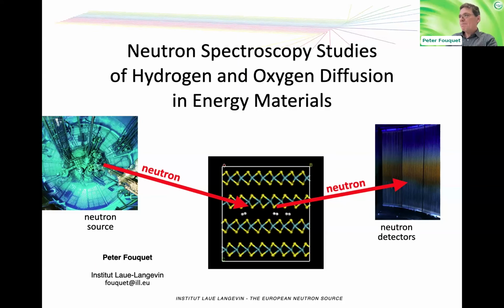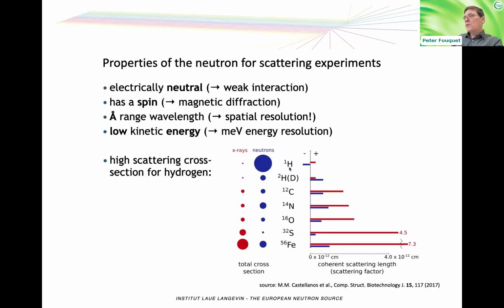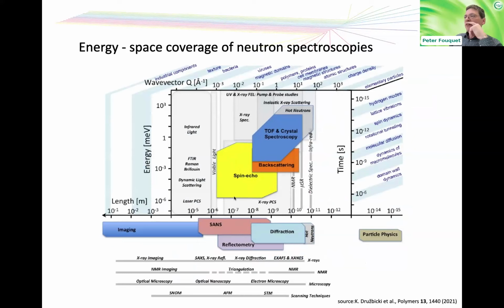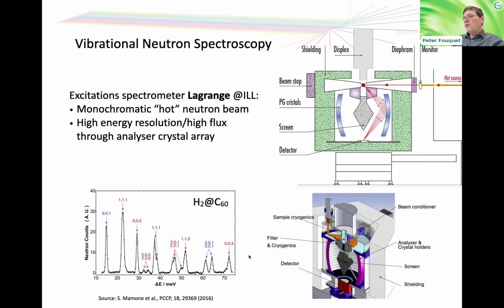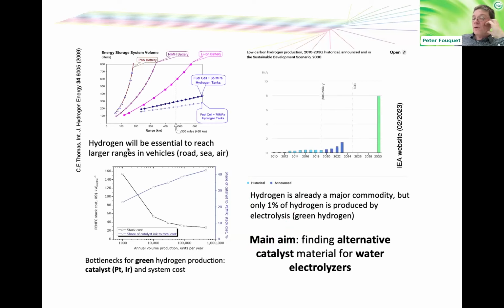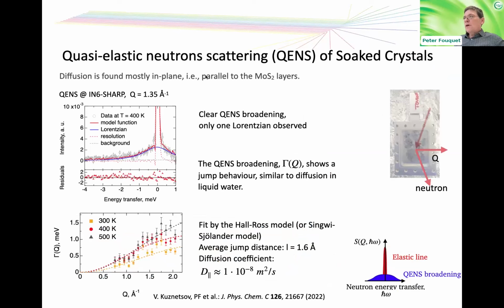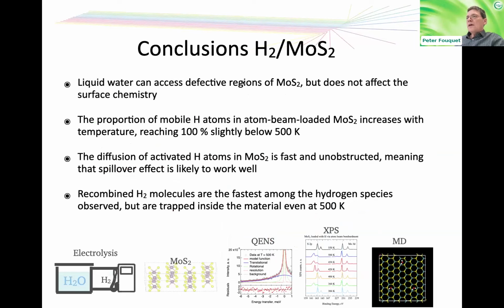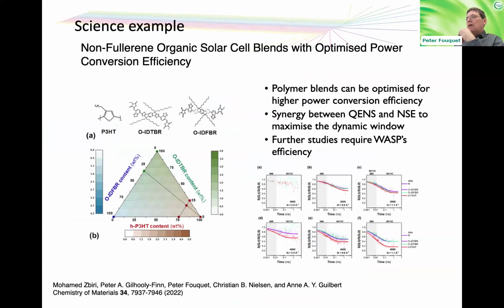Neutron spectroscopy studies of hydrogen and oxygen diffusion in energy materials [WEBINAR]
Peter Fouquet

Institut Laue-Langevin (ILL), Grenoble, France

The European Neutron Source

The development of new materials for “green” energy production and storage is a key activity for the progression towards a circular economy. Neutron spectroscopy provides an ideal supporting tool for this development, because neutrons are highly sensitive to light atoms that play a key role in energy materials, e.g., hydrogen, lithium or sodium.

The Institut Laue-Langevin (ILL) and the other LENS facilities provide a diverse offer of spectrometers that can investigate dynamics from local atom-atom vibrations to long-range diffusion at length scales of 10s or 100s of nanometers. With these instruments we can provide information on aspects ranging from chemical bond characterisation to ionic transport.

We will give examples of recent spectroscopy studies of energy materials at ILL and other LENS facilities including work using neutron time-of-flight spectrometers, neutron spin-echo and neutron backscattering spectrometers. The examples concern, among others, catalyst or membrane materials for polyelectrolyte  and solid oxide fuel cells.